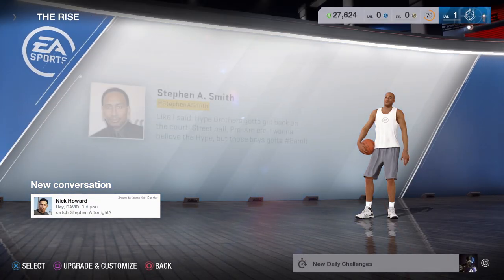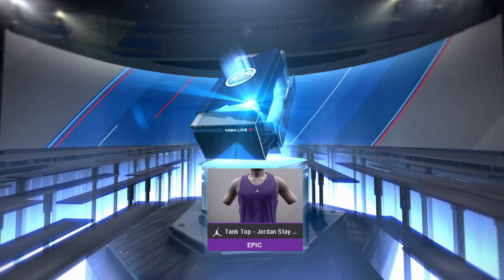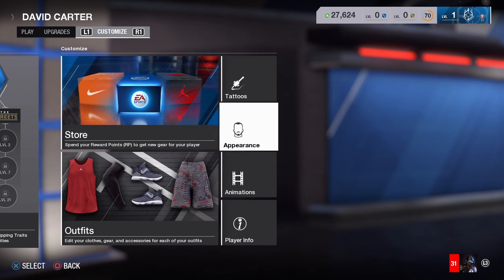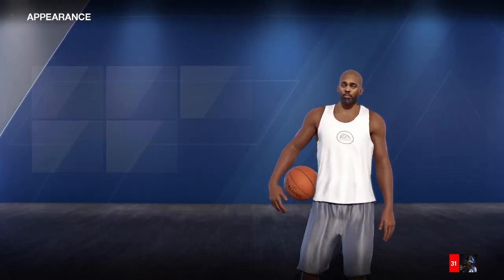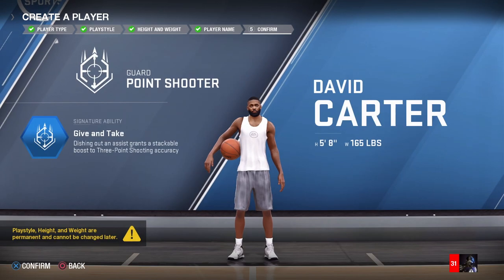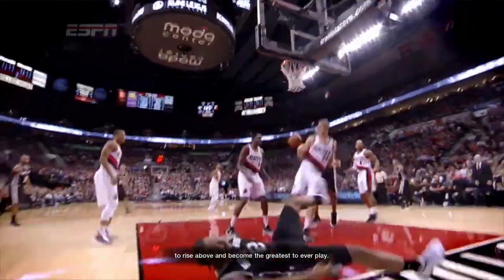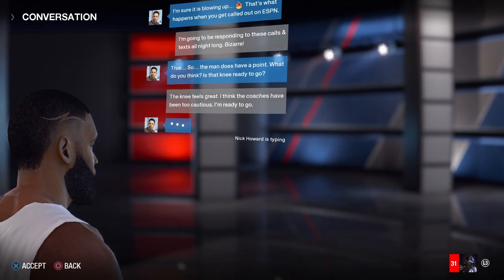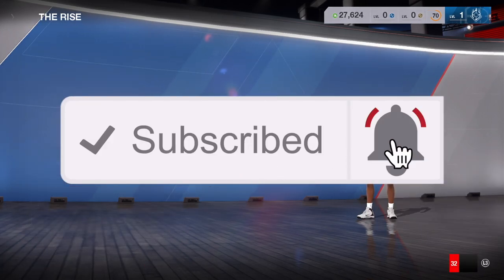NBA LIVE 18 DEMO I RESET MY CHARACTER 30 TIMES! WHY ARE THERE SO MANY PATCHES? | THE RISE CRATES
Welcome to today's new NBA Live 18 video. Enjoy this Career Mode video for NBA Live 18.